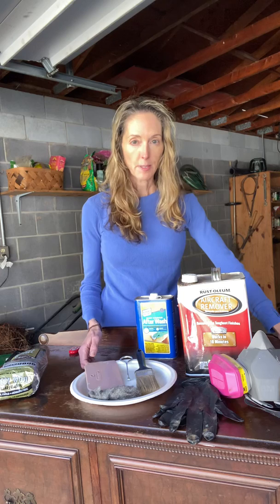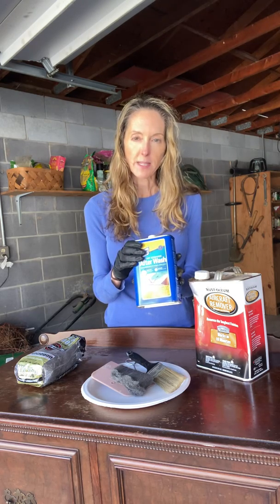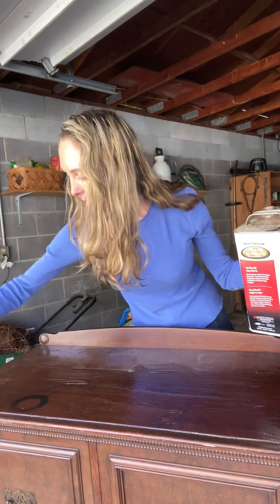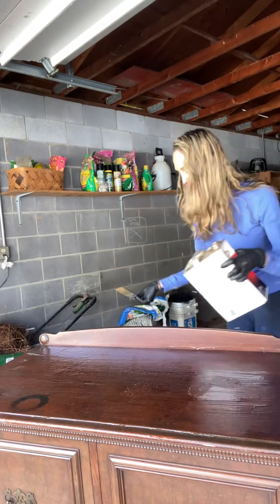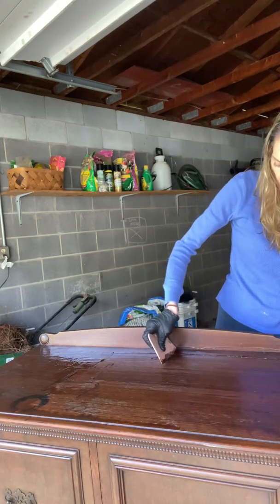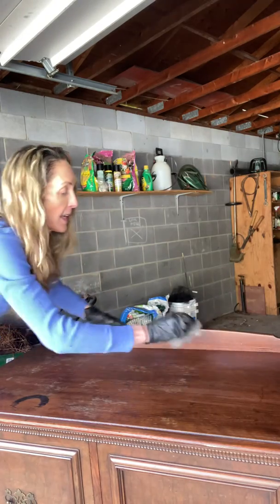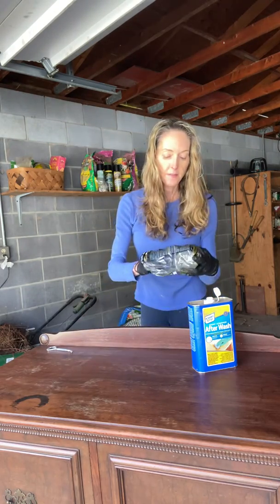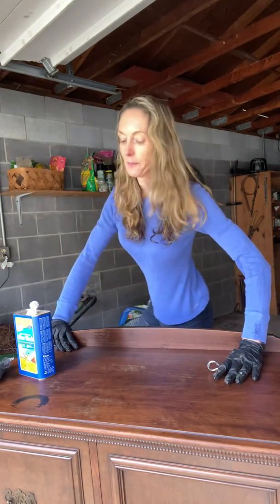Step 1- refinishing a wood top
In this video, I walk through stripping finish off a wood top. I share my favorite products and helpful hints for a successful outcome.